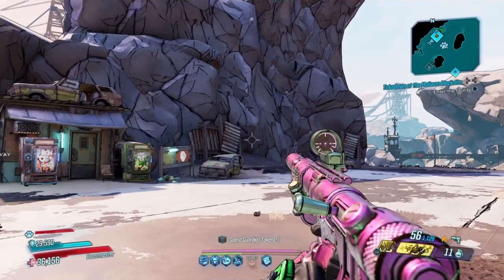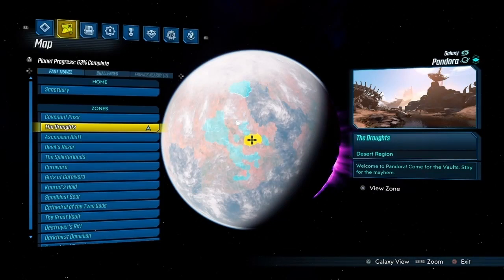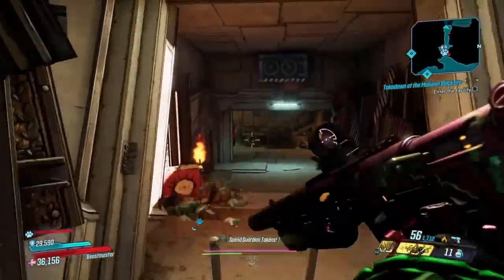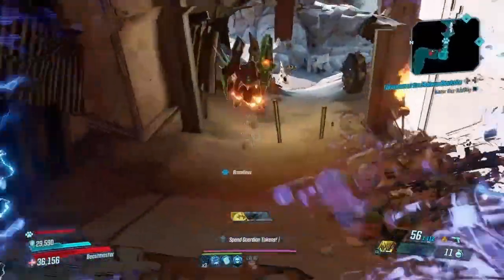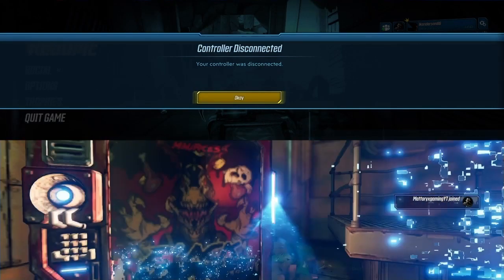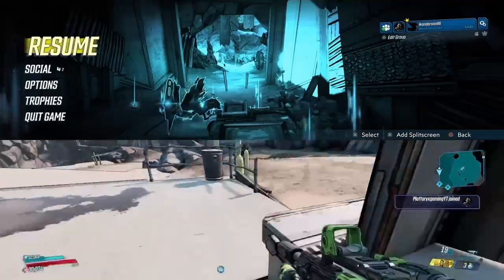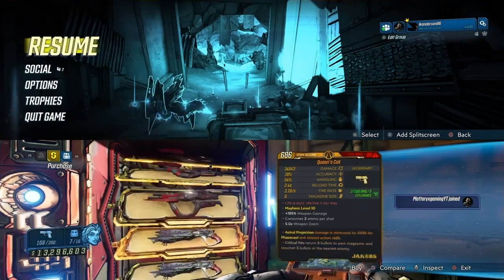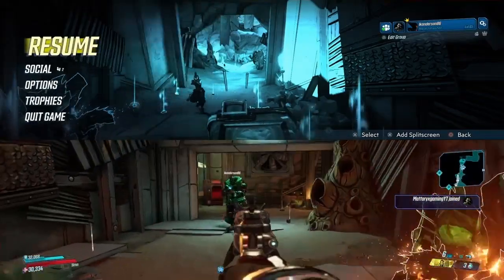Borderlands 3 | Best Way to Farm Maurice's Black Market!